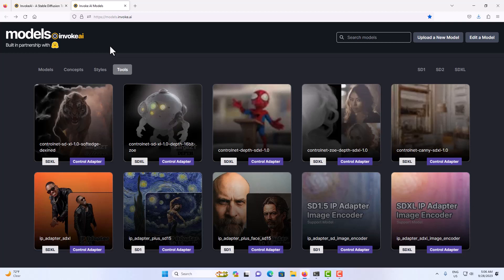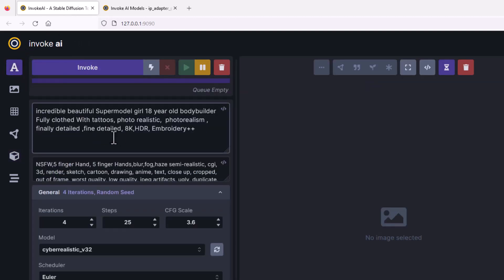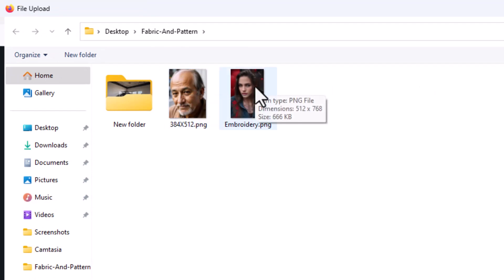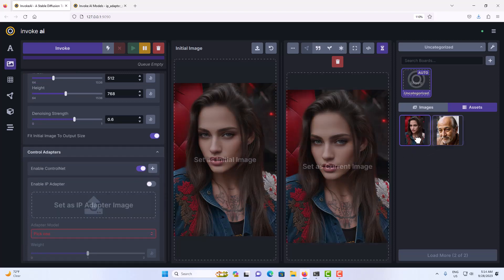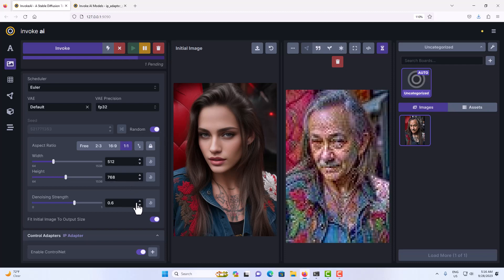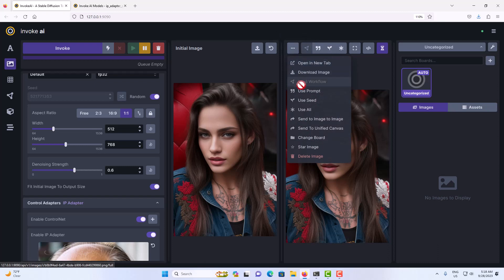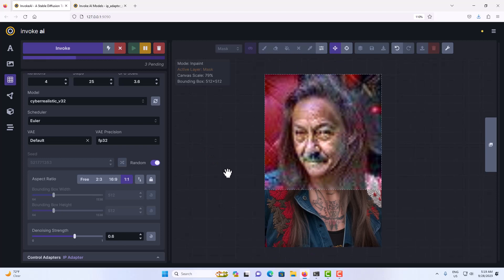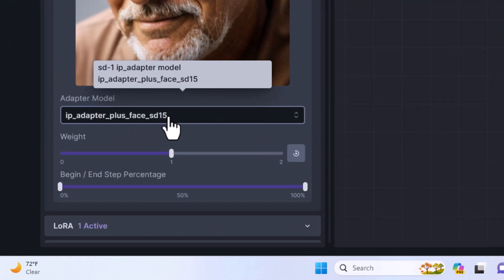How To install models in invoke ai And using ip adapter plus Face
for the ip adapters to work You have to download the encoder